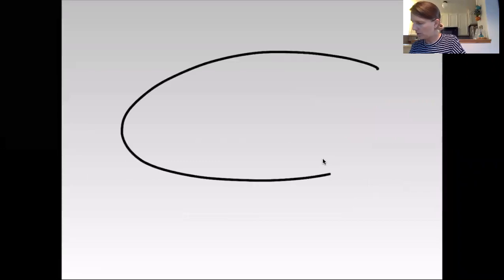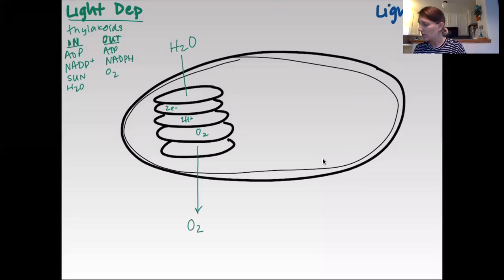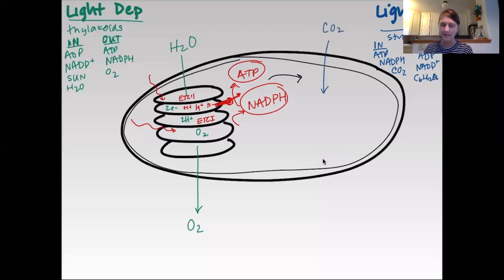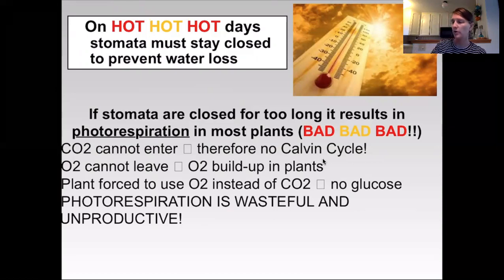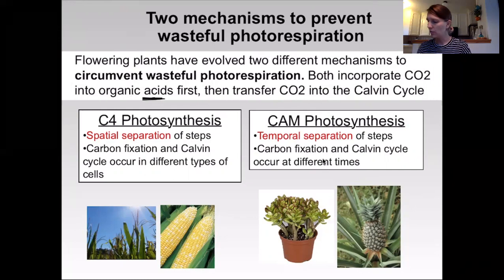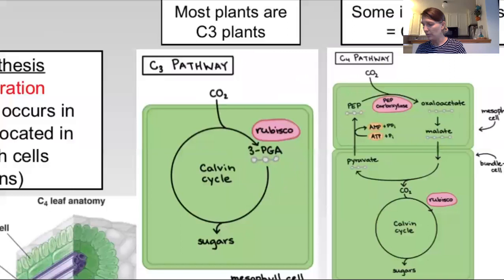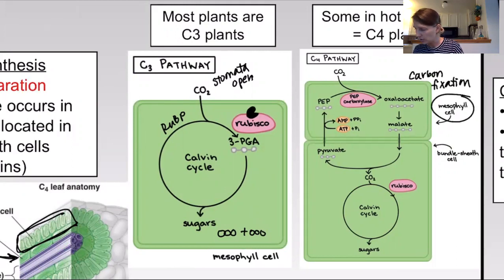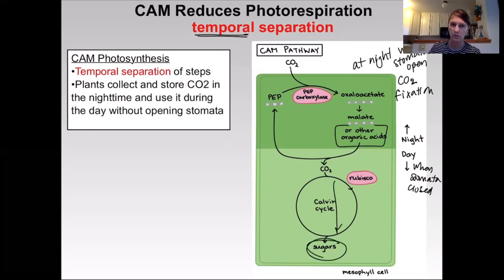SCREENCAST C4 and CAM plants